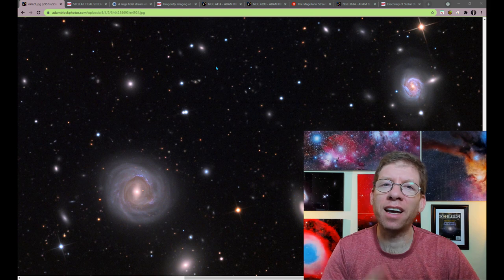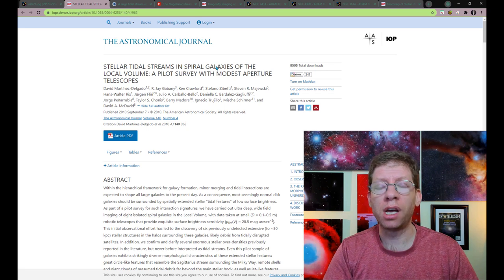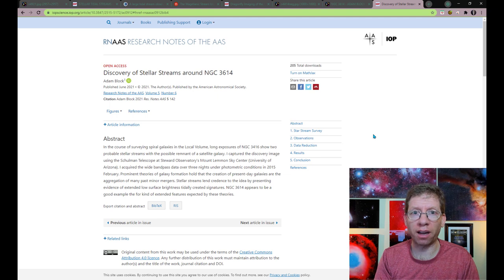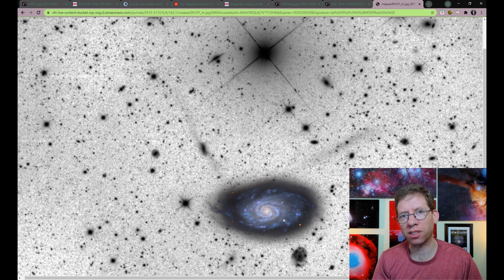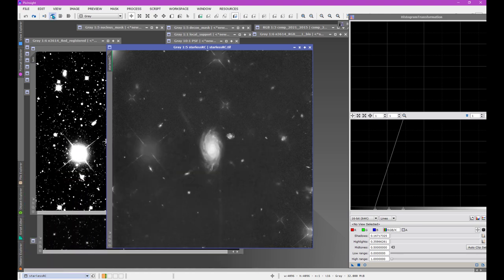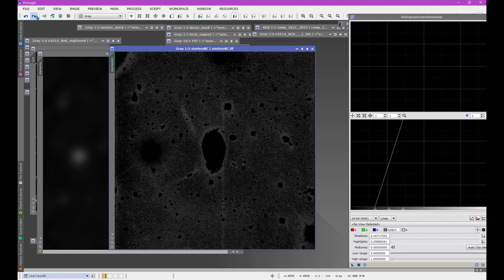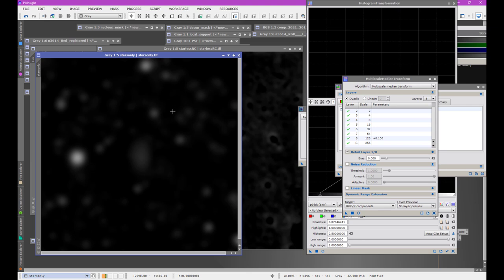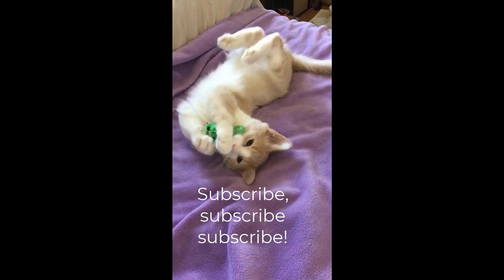PixInsight: Processing Galactic Stellar Streams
This is a different kind of video I am considering doing more of. I would like to highlight  the astronomy and science behind the images- as well as demonstrate a key processing technique or two that helped make the image compelling.

(The full demonstration all the processing steps (this example and many more!) are in the instructional videos at AdamBlockStudios.com ).

Please see the references at the bottom of the AAS Research Note I submitted for more papers and information on galactic stellar streams.:

A tip of the hat to Jay Gabany, Ken Crawford and Fabian Neyer who initially lead the way in working with Dr. Martinez-Delgado as part of this professional/amateur endeavor.